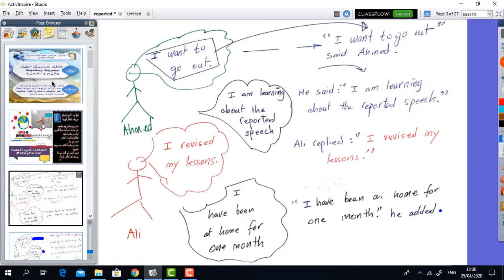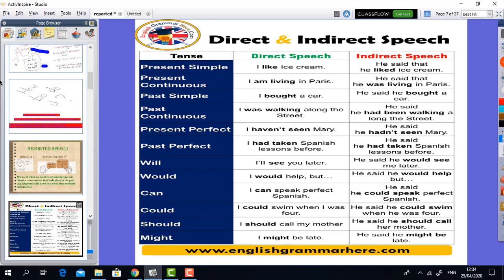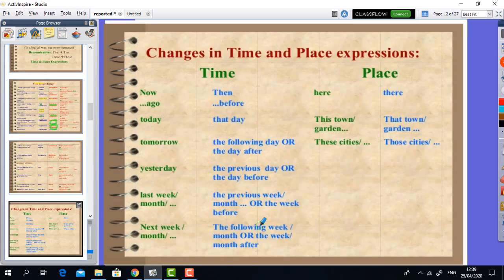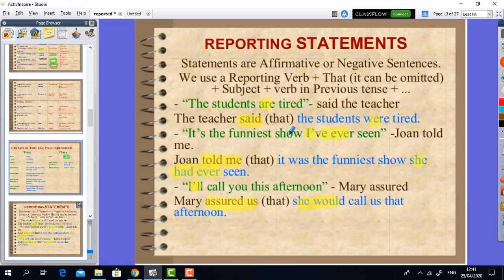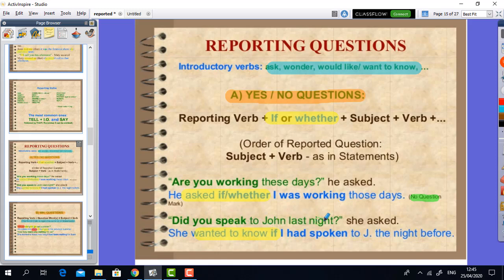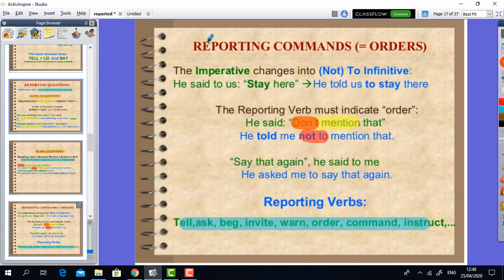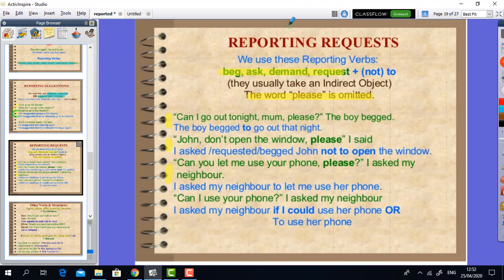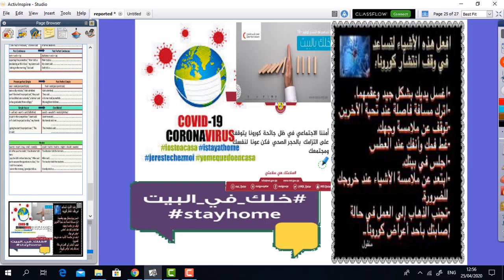G 10 Revision Reported speech Aymenالأسبوع السابع الدرس الثالث